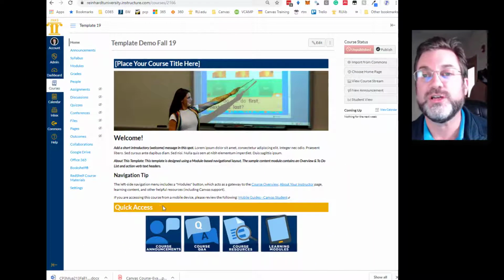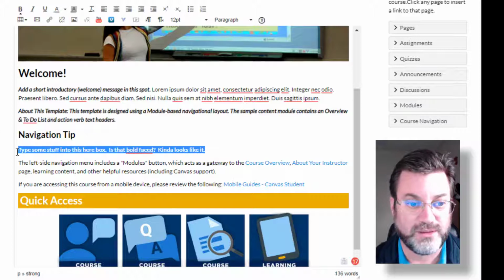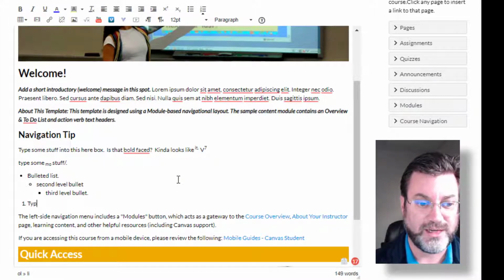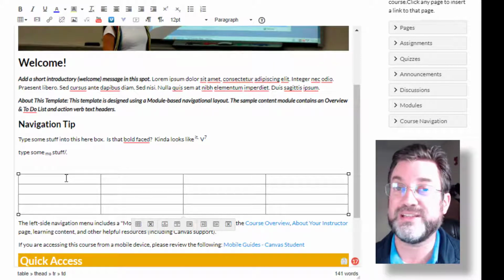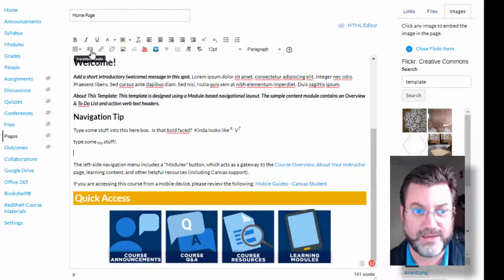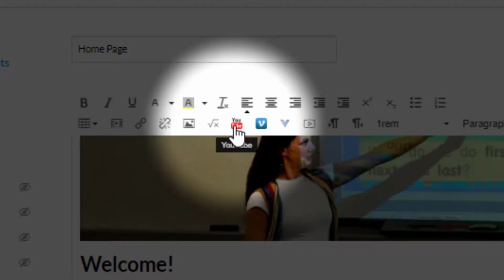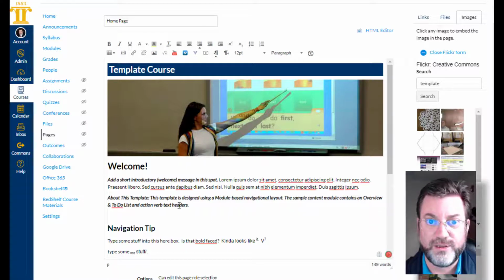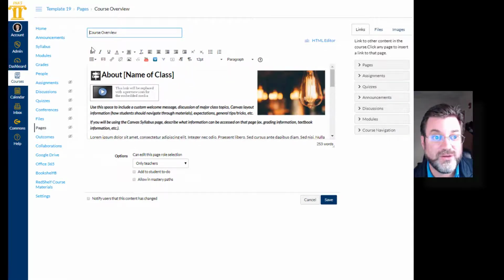Rich Content Editor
An introduction to the Rich Content Editor including the formatting buttons and special buttons that allow you to insert media, internet videos, and much more.